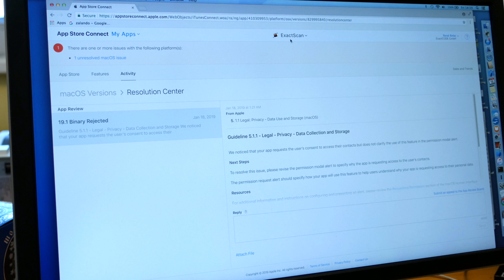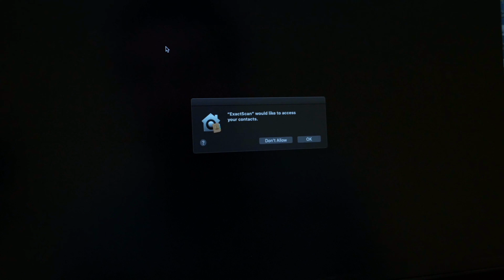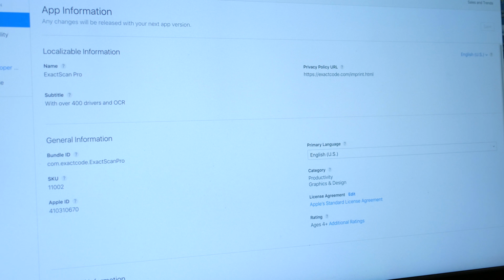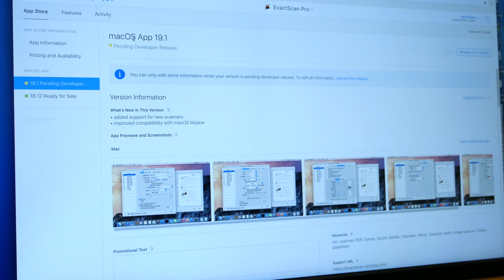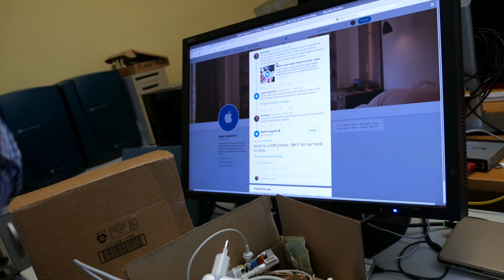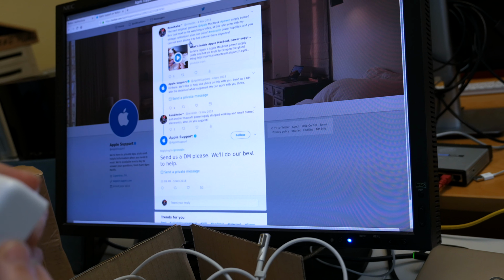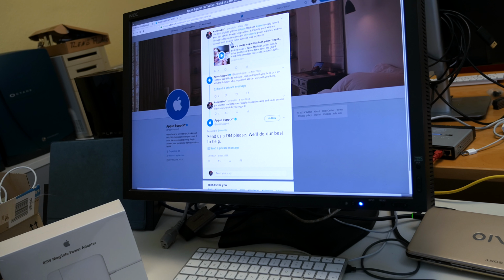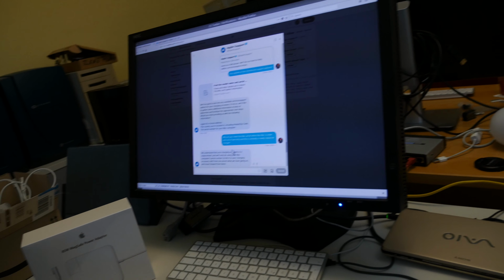Just another sad Apple AppStore day… :-/ at least I got a free power supply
The story of my life: Another sad Apple AppStore day, sigh. Ad: Apple product @Amazon